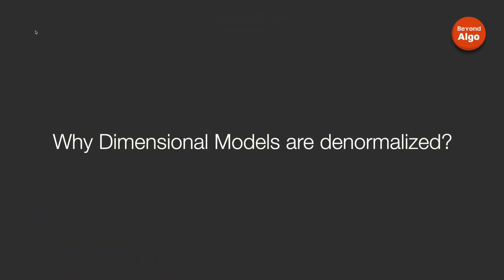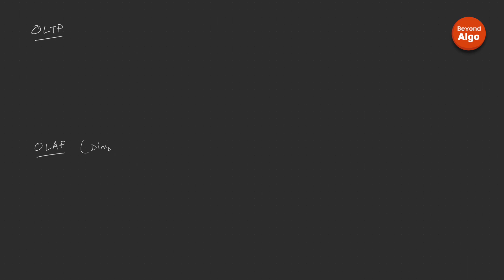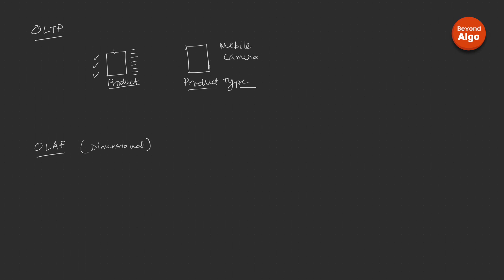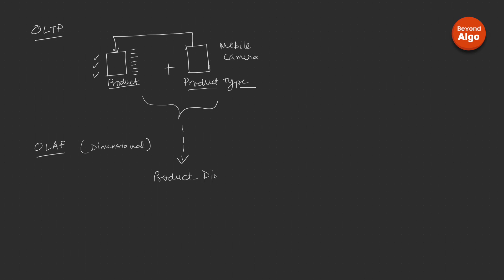Know why dimensional models are de-normalized (with example)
One of the most common questions related to dimensional modelling is - why dimensional models are de-normalized whereas database models are generally normalized. In this video, I explain the benefit of de-normalizing a dimensional model with an example.